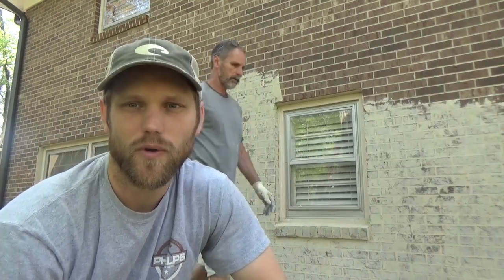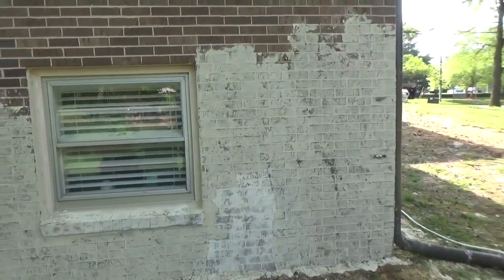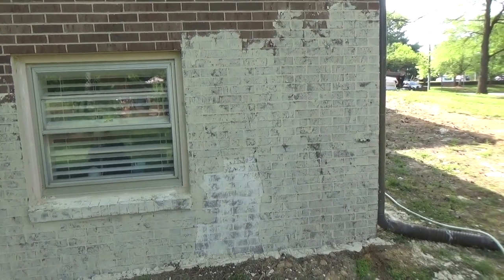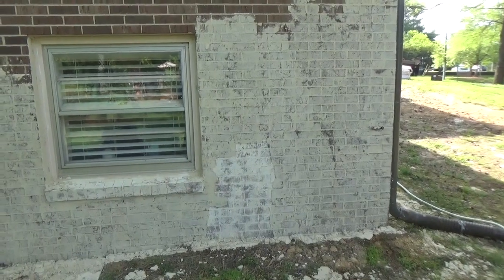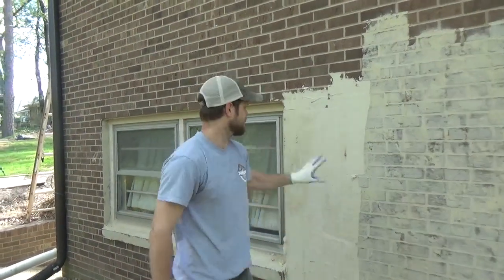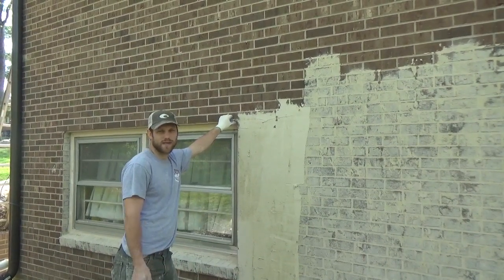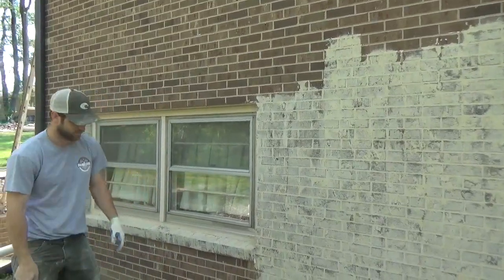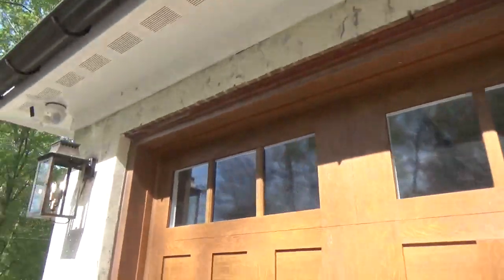German Smear/ Mortar Wash Brick House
We show you how to apply a german smear or mortar wash to a brick exterior.